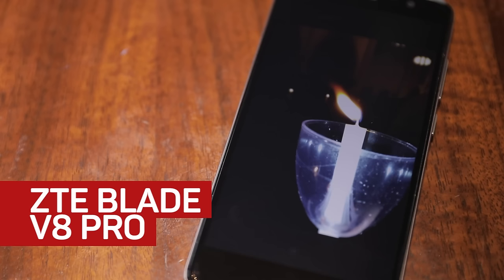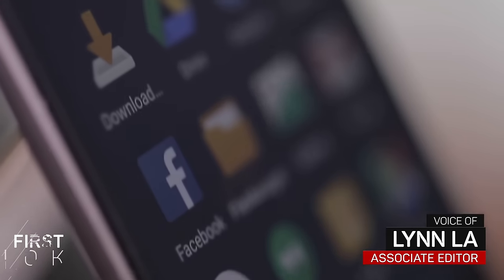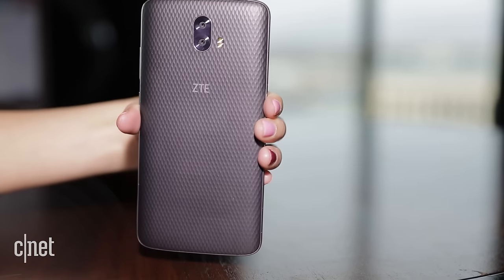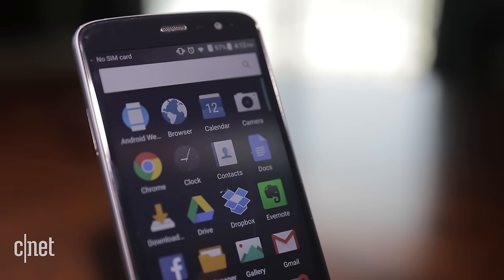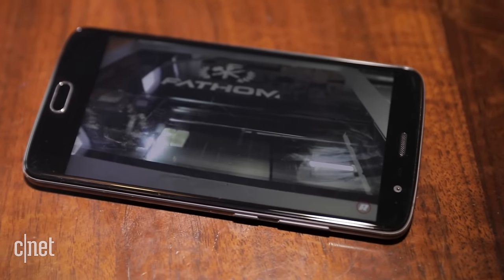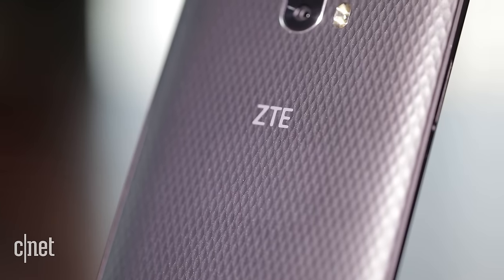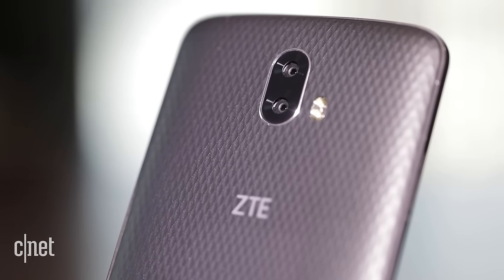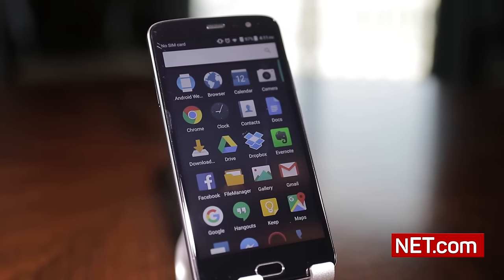ZTE's Blade phone serves up two rear-cameras for $230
The Blade V8 Pro is equipped with a fingerprint sensor, dual-SIM capabilities and dual cameras that have a few nifty tricks.